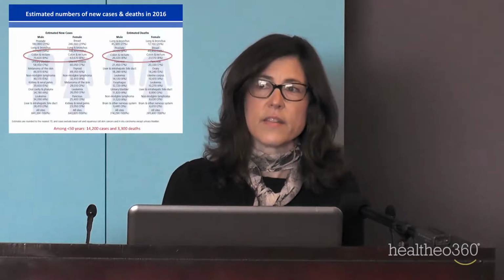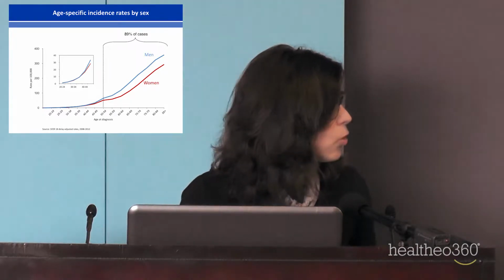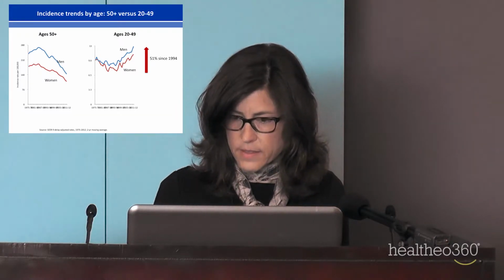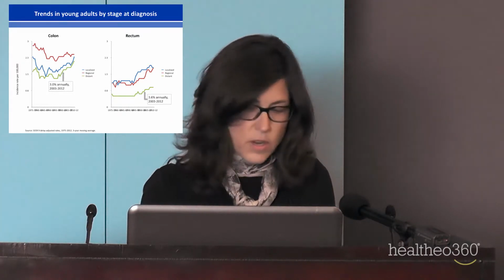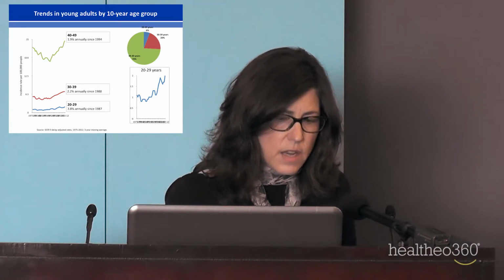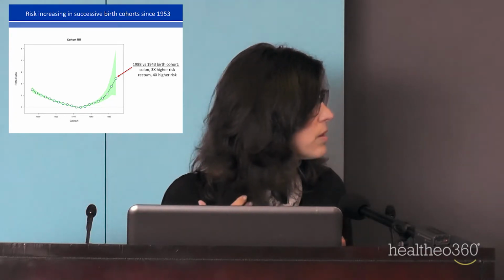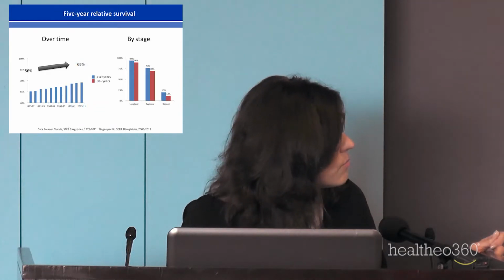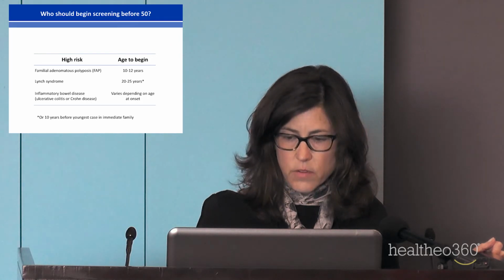2nd Annual Early Age Onset Colorectal Cancer Summit | Rebecca Siegel, MPH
Rebecca Siegel, from the American Cancer Society, speaks at the EAO-CRC summit in New York City about the increasing colorectal cancer incidence in young adults in the U.S.